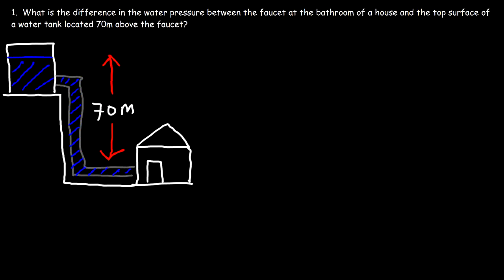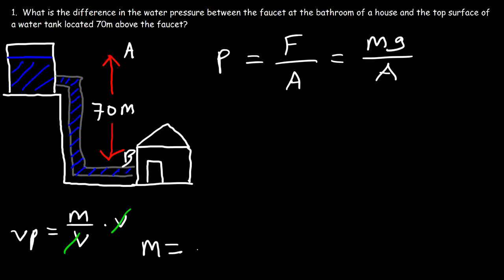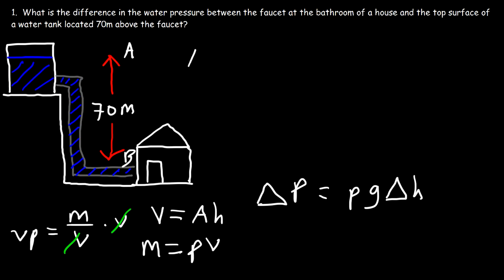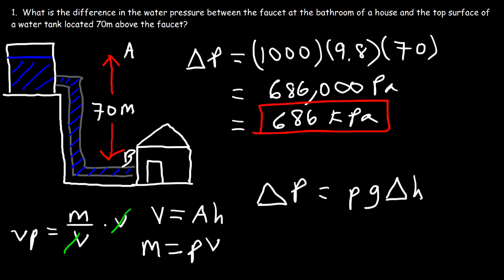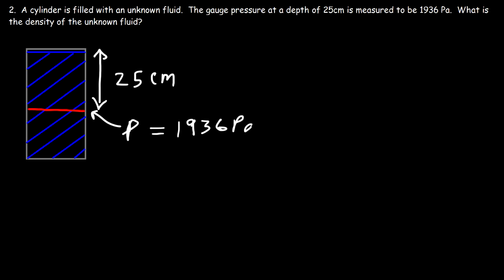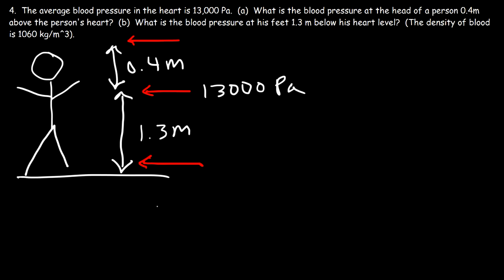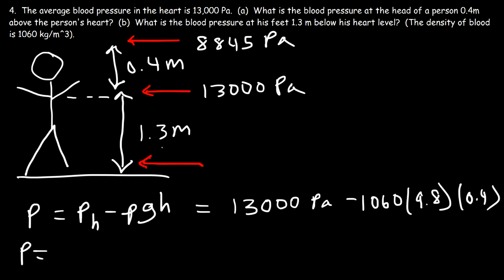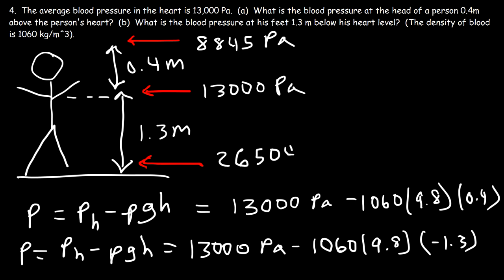Water Pressure, Gauge Pressure, Blood Pressure & Density of Unknown Fluid - Physics Problems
This physics video tutorial explains how to calculate the difference in water pressure between two points, the blood pressure between a person's head and feet, and the density of an unknown fluid given the gauge pressure.  This video contains plenty of examples and practice problems.